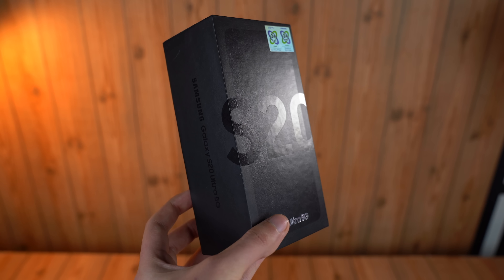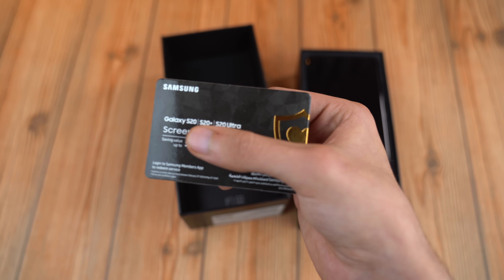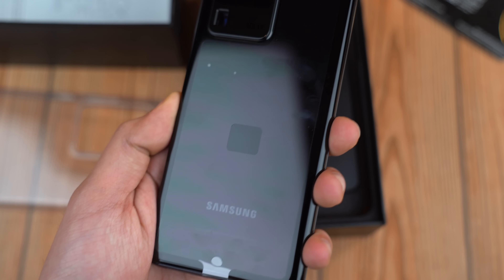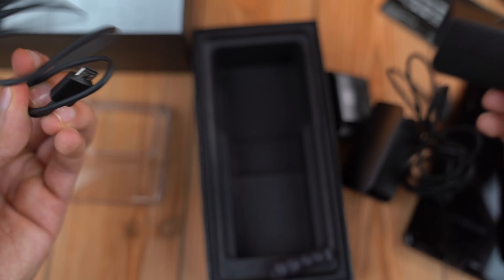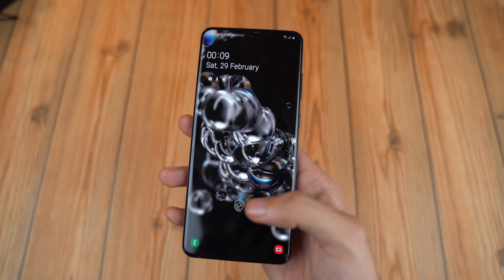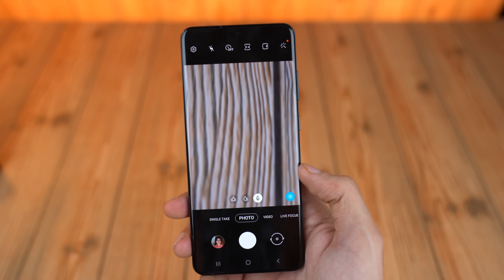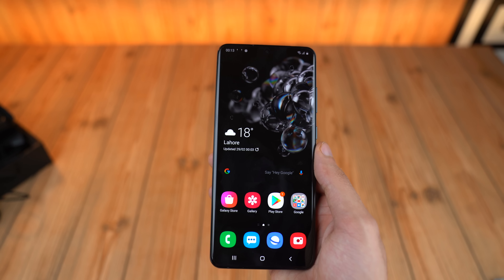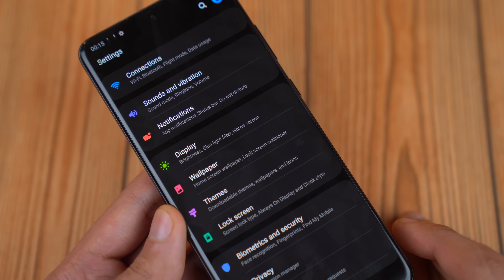Samsung Galaxy S20 Ultra 5G "ALL BLACK" UNBOXING! - Worth it vs S20 & S20 Plus?